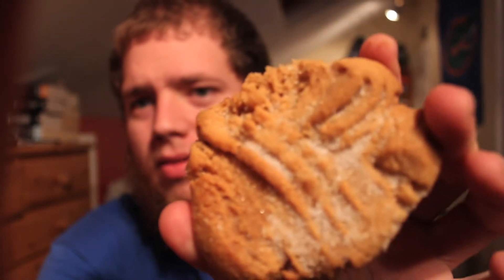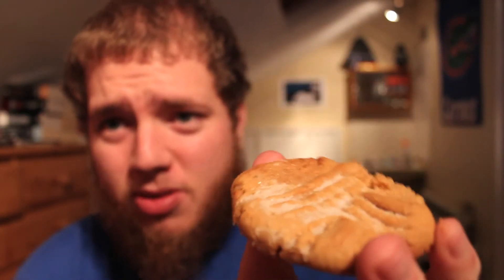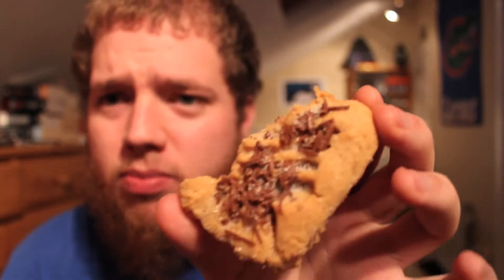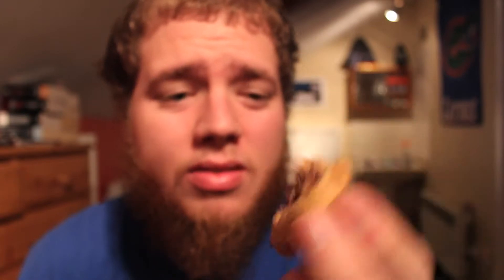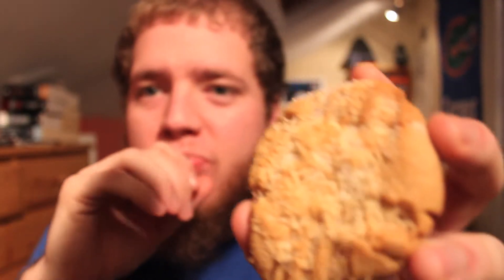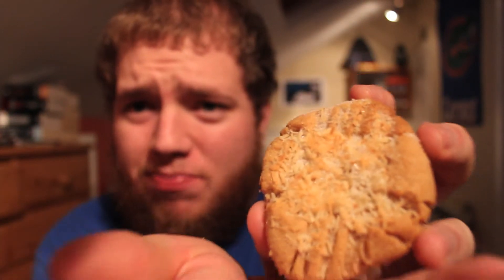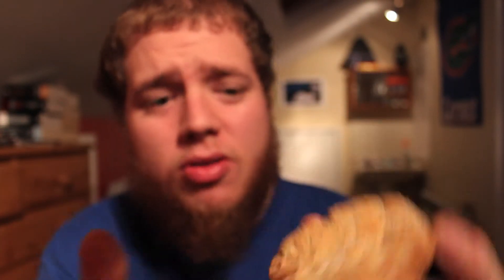Peanut Butter Cookies make a bad day great 1/3